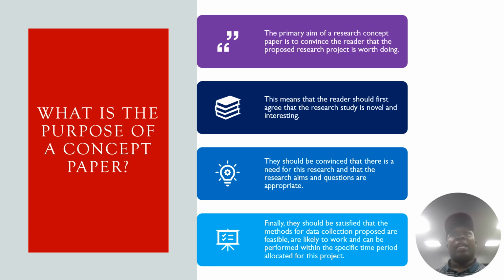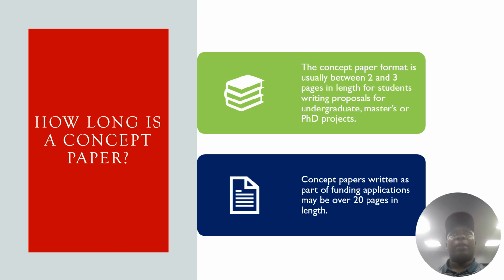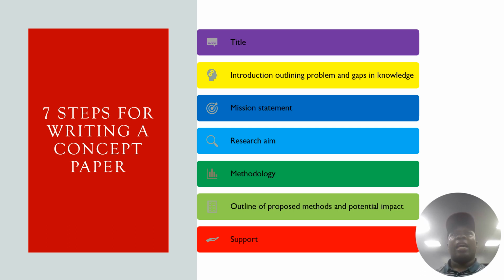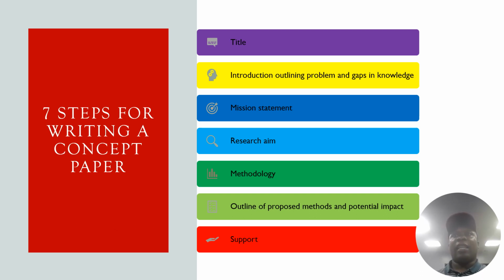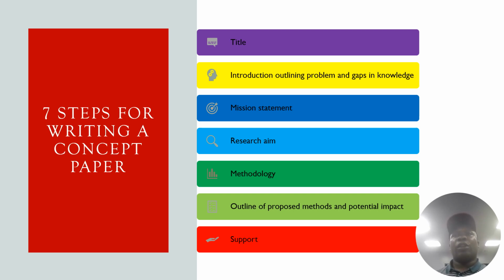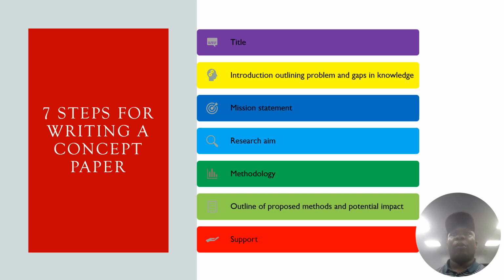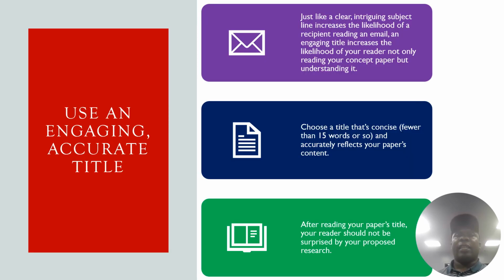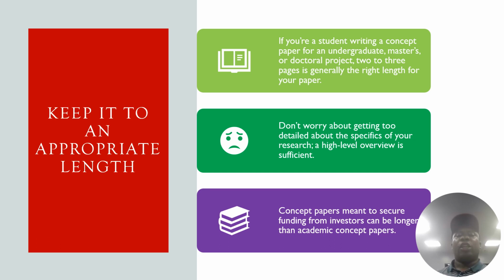How to Write a Concept Paper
Writing a concept paper involves articulating a clear and concise overview of a proposed project, idea, or research study. Begin by providing a brief introduction that outlines the purpose and significance of the concept. Clearly define the problem or gap the concept aims to address, followed by a concise statement of the objectives. Provide a literature review to establish the theoretical framework and context, demonstrating your understanding of existing knowledge in the field. Clearly articulate the methods or approach you plan to employ, and detail the expected outcomes or deliverables. Additionally, highlight the potential impact or contributions of the concept. Be sure to follow any specific guidelines or requirements provided by the intended audience or institution. Keep the language precise, avoid jargon, and maintain a logical flow to ensure that readers can easily comprehend the key elements of your concept. Conclude the concept paper by summarizing the key points and emphasizing the innovation, feasibility, and importance of the proposed concept.